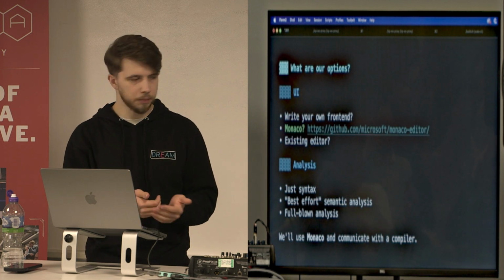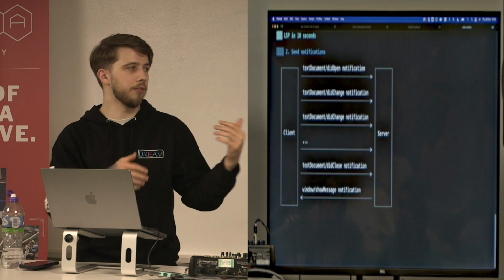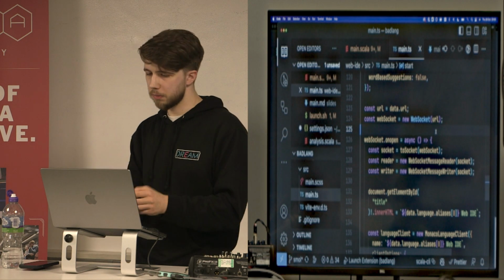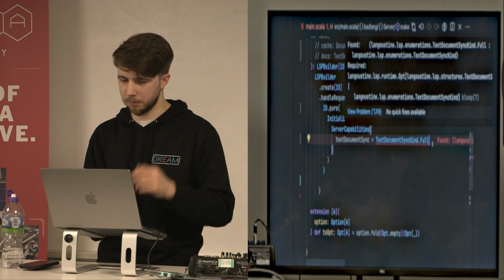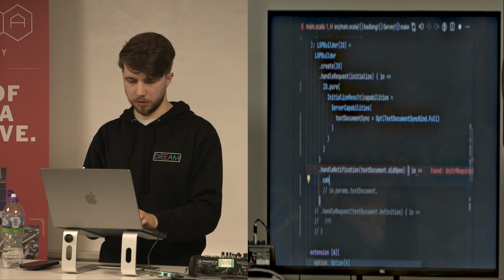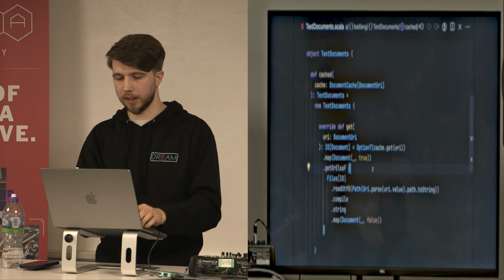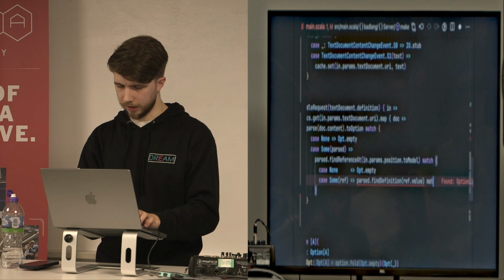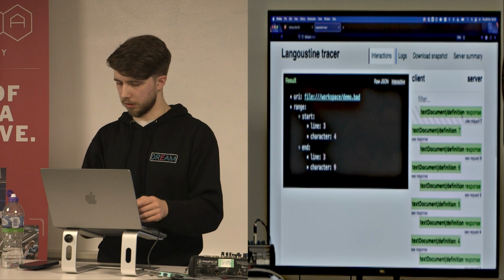📣 Jakub Kozlowski | Let's build an IDE!